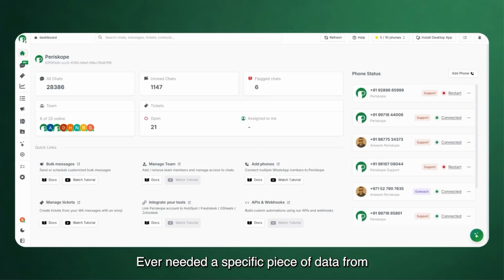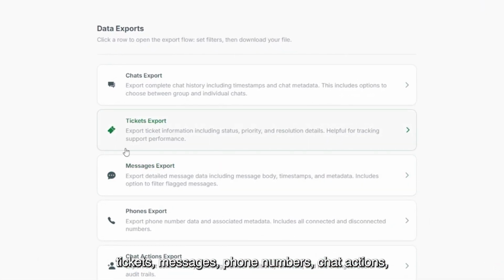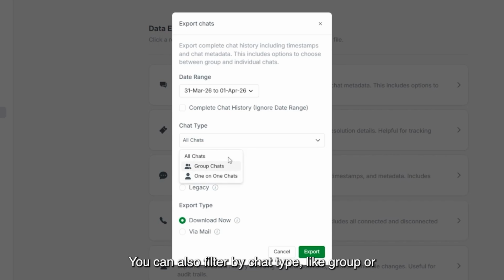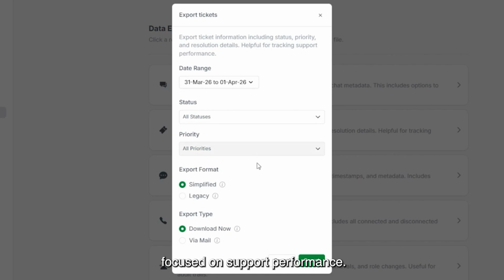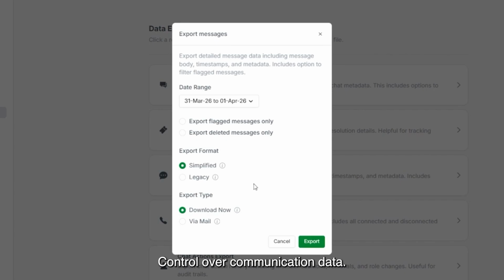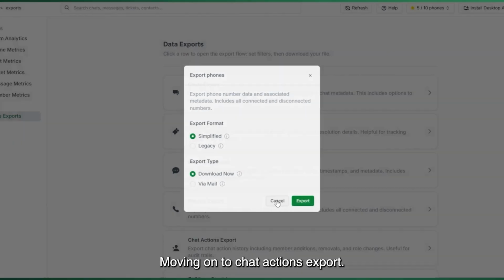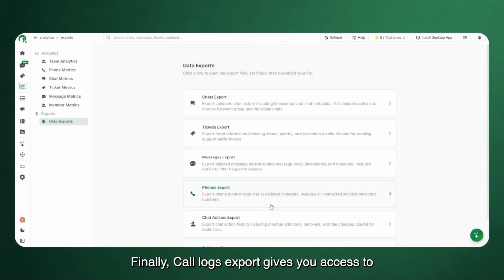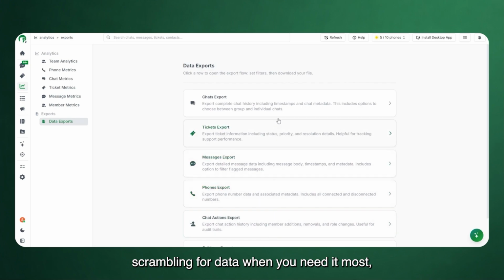How to Export WhatsApp Chat and Group Data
Ever needed specific data from your WhatsApp conversations but struggled to pull it together quickly?
With Periskope, you can access and export all your data- chats, tickets, messages, and more, in just a few clicks.

In this video, you’ll learn how to use Data Exports in Periskope to download structured, detailed data for reporting, analysis, and better decision-making.

00:00 – Introduction
00:14 – Accessing Data Exports
00:32 – Chat Exports
01:03 – Ticket Exports
01:20 – Message Exports
01:41 – Phones Export
01:56 – Chat Actions Export
02:15 – Call Logs Export
02:31 – Final Overview

**Step 1:** Go to the Analytics Dashboard and open the Data Exports section.
**Step 2:** Choose the type of data you want to export (chats, tickets, messages, etc.).
**Step 3:** Set filters like date range, chat type, status, or priority based on your needs.
**Step 4:** Select your preferred format and delivery method (download or email).
**Step 5:** Export and use your data for insights, reporting, or audits.

Now, instead of scrambling for information, you’ll always have your WhatsApp data organized, accessible, and ready to use whenever you need it.